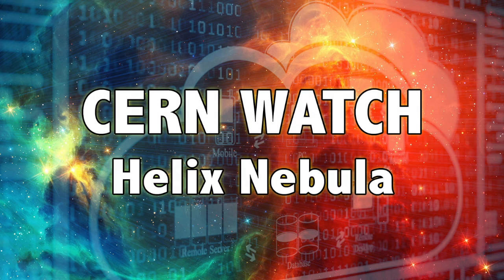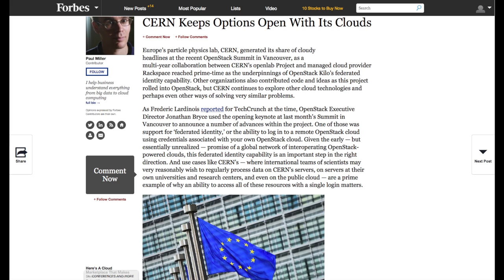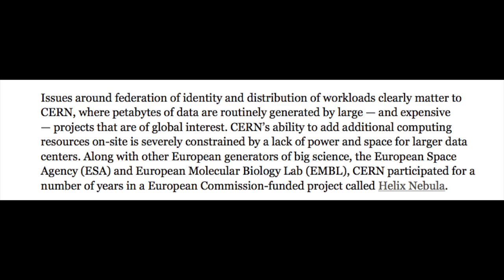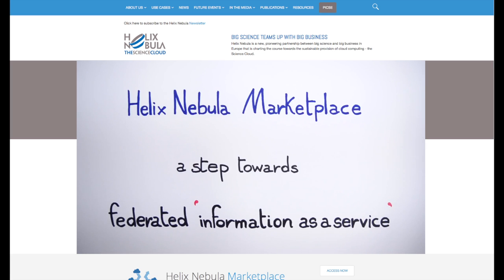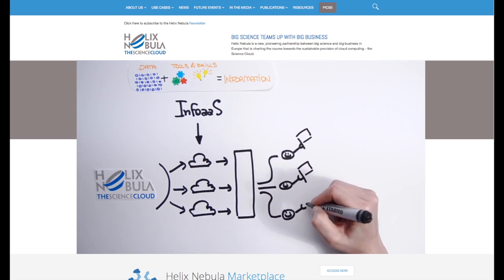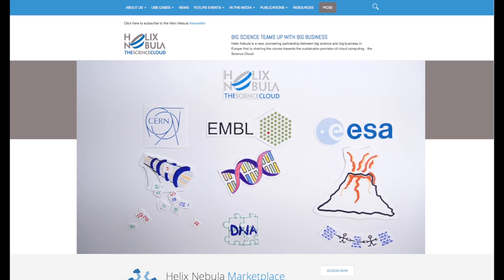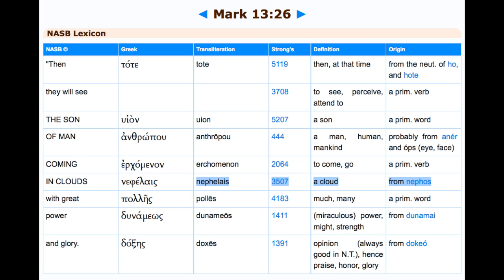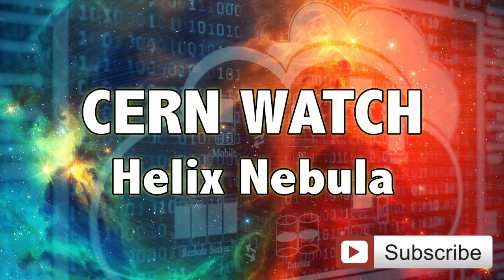CERN WATCH: Helix Nebula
On this CERN WATCH, we take a look at how the connection between all that we have reported on CERN, with earthquakes, volcanoes, and even DNA and outer space, have a common platform: the cloud. Thanks to an initiative called Helix Nebula, we are seeing the integration of CERN, the EMBL (European Molecular Biology Lab), and ESA (European Space Agency) come together to share data from one cloud computing source.

LINKS
13 TEV TESTING ONGOING

PLEASE CONSIDER SUPPORTING THIS MINISTRY FINANCIALLY
With your help, we can keep this YT channel going and reach many more people with videos, films, podcasts, and books that discuss the most important issues today in light of the Gospel message of Jesus Christ. Please consider supporting this ministry financially if you feel led. Thank you for your support. God Bless.